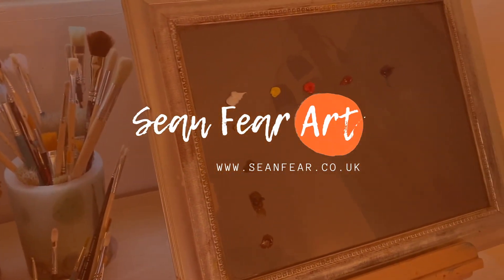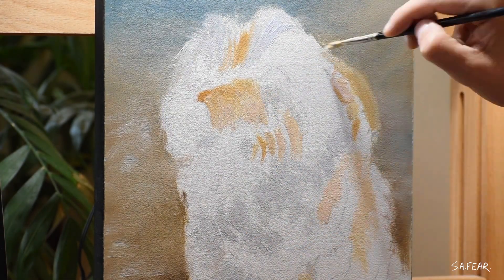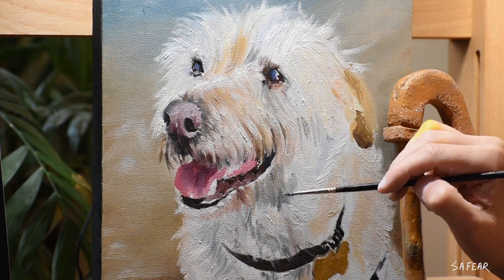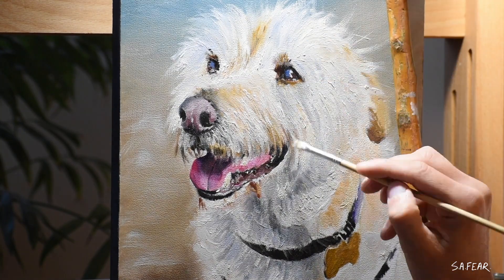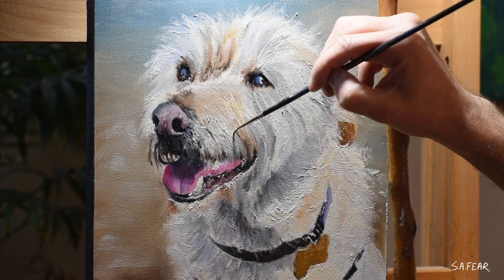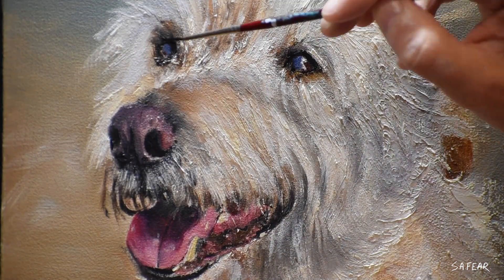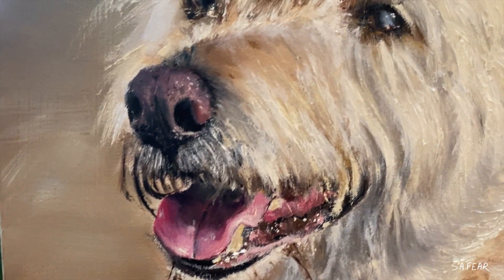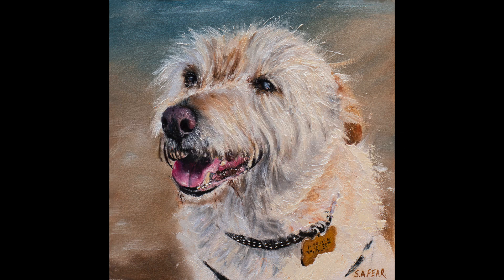Painting a Sandy Coloured Dog | Oil Painting Timelapse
A quick little oil painting time lapse of a sandy coloured dog on a 10 x 10 wood panel.